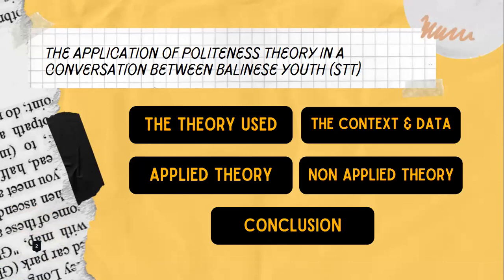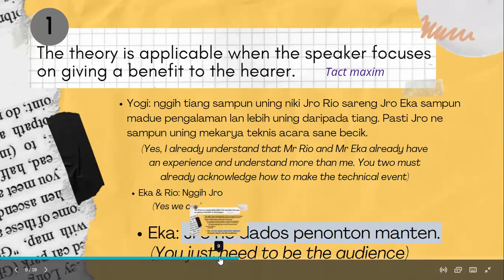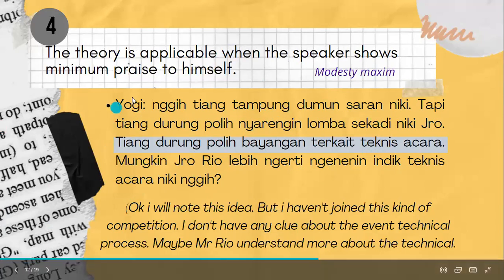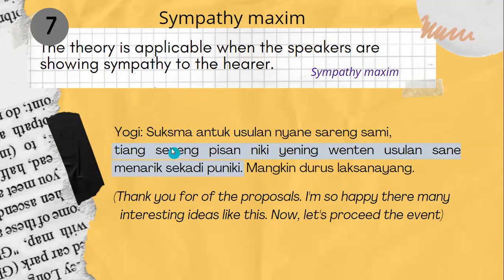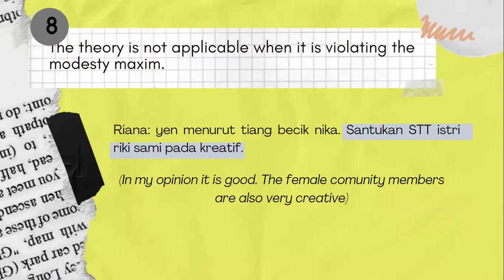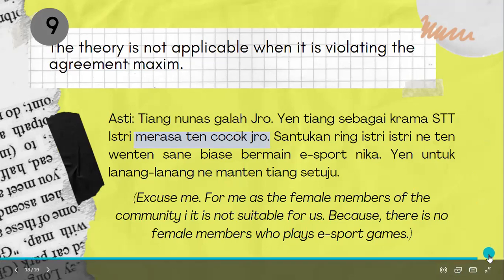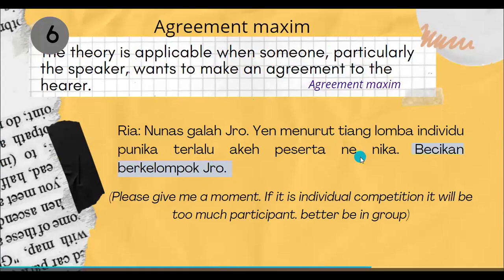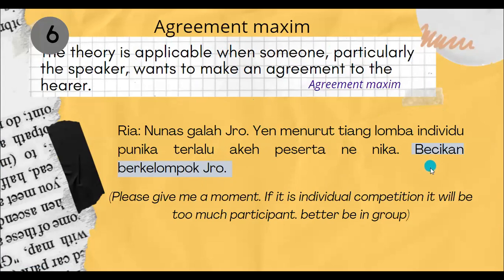POLITENESS PRINCIPLE APPLICATION ON BALINESE CONTEXT | ENGLISH DEPARTMENT | UDAYANA UNIVERSITY 2022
PRESENTATION OF POLITENESS PRINCIPLE APPLICATION ON BALINESE CONTEXT | GROUP 1 | ENGLISH DEPARTMENT UDAYANA UNIVERSITY | BALI | 2022

Pragmatics & Discourse Analysis Presentation
By
Name:
I Made Lila Madhava (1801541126)
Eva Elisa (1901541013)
Ni Luh Sri Darma Widiyaningsih (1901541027)
Class : English Literature A
Semester : VI
Student of English Department Udayana University

Lecturer: Prof. Dr. Dra. IGAG. Sosiowati, M.A.
Note: QnA
1. [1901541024_Ni Kadek Arie Susanti]

How important is polite in our culture (Balinese culture)?

2. [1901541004_I Made Wira Adnyana Prasetya]

Out of 2 theories you chose the one from Leech, why do you think it is more applicable for balinese context?

3. [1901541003_Ida Bagus Gede Subawa Putra]

I’m sorry did i miss it or something but for agreement maxim no 2 seems like it’s violating the agreement maxim why did you say it’s applicable?